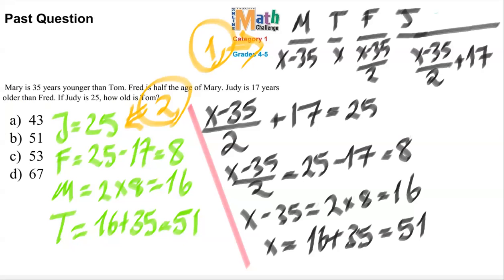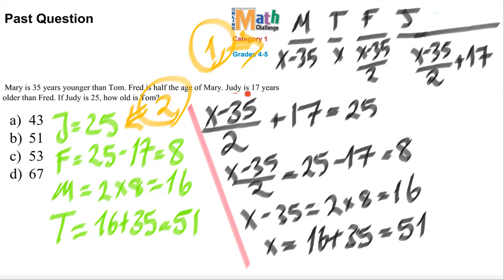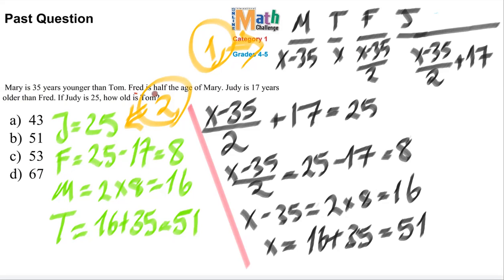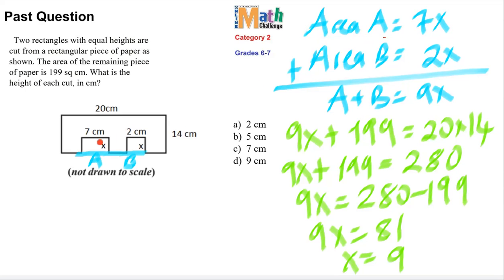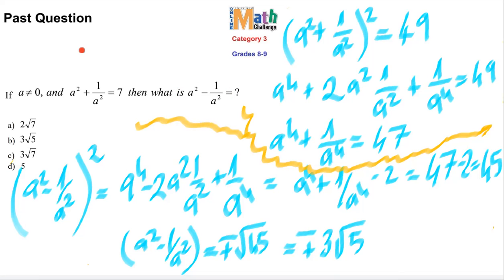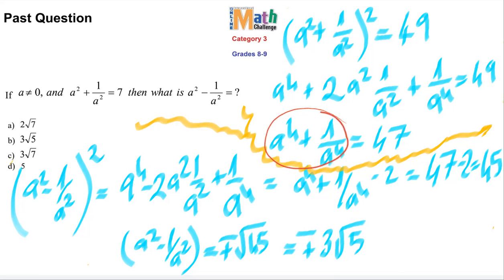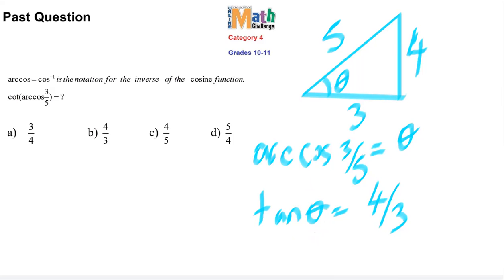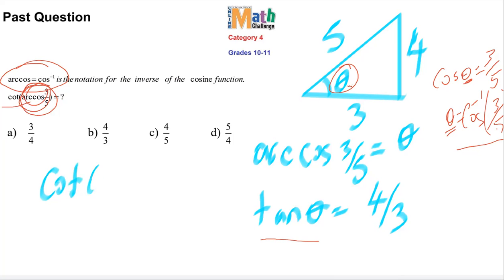Problem Solving 20 (M@thlympic)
Timecodes
0:00 - Intro
0:13 - Word problems - Age problem
3:34  - Area rectangle - Missing side length of a rectangle
5:01 -  Solving equations - Binomial expansions
7:29 -  Trigonometric equations -  Trigonometric ratios